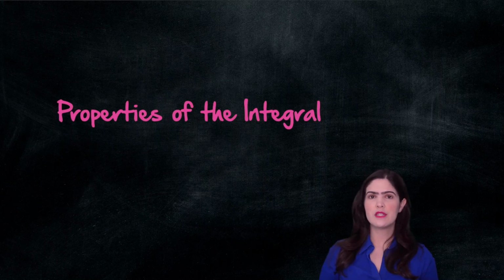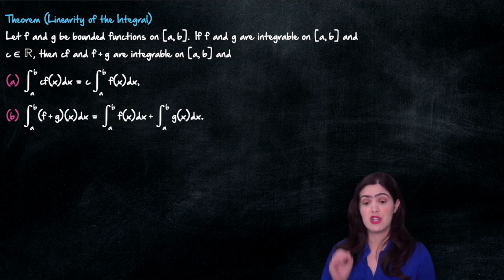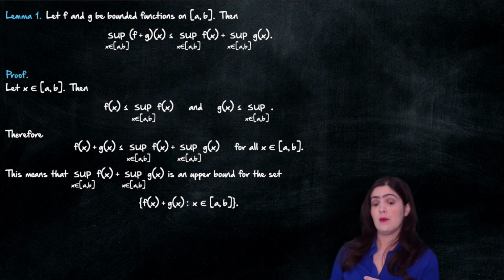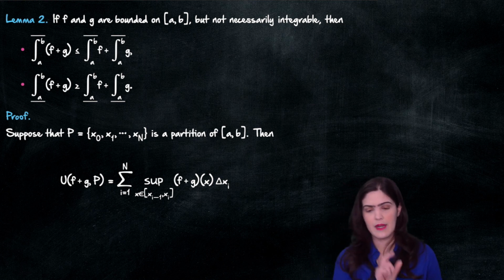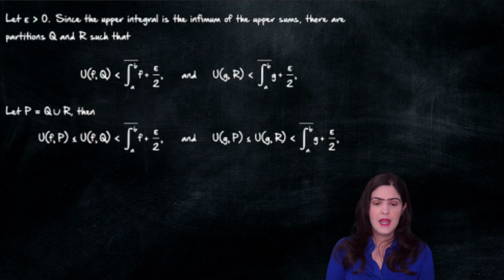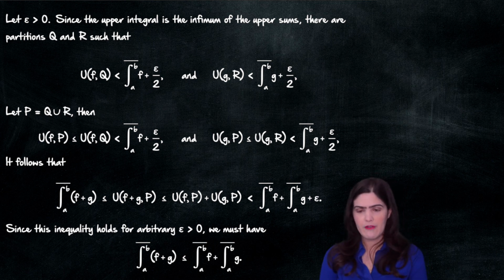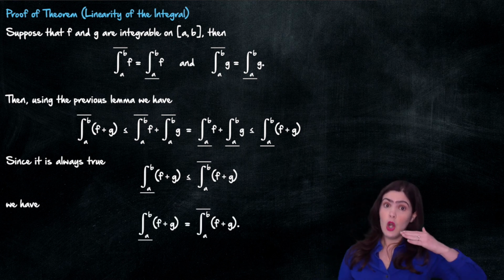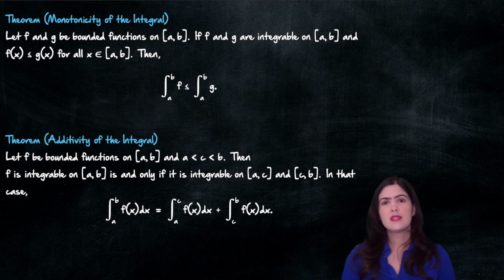9.5 Properties of the integral